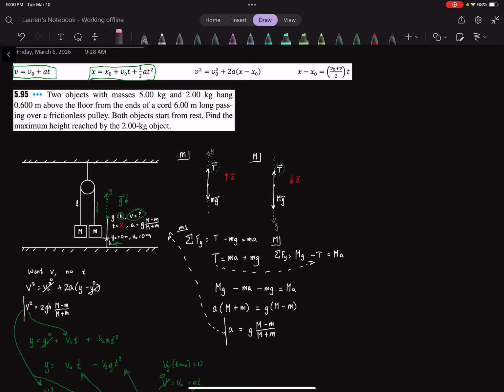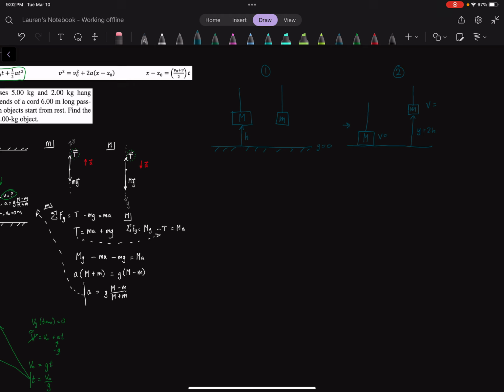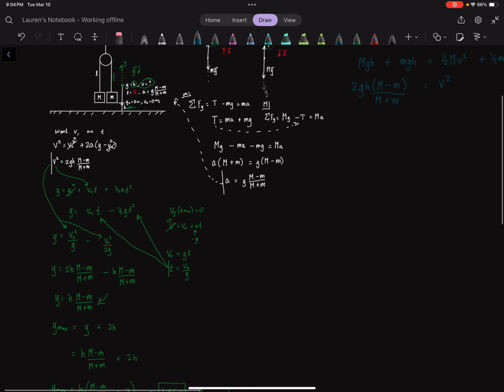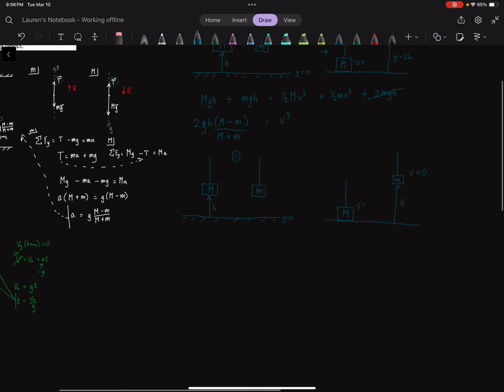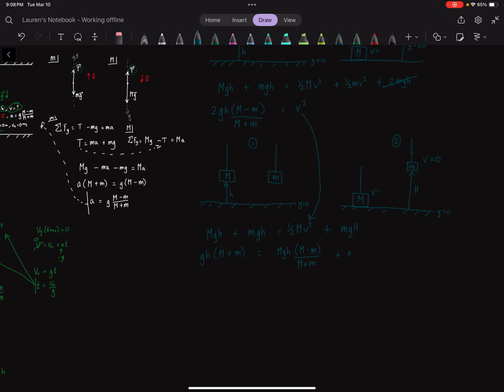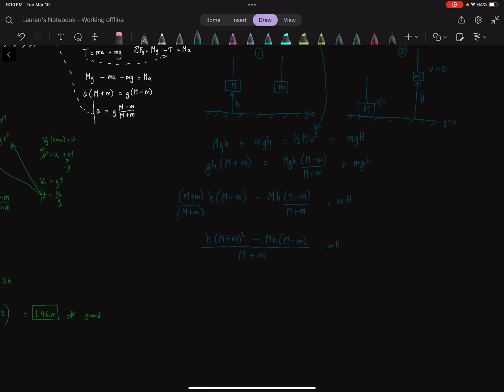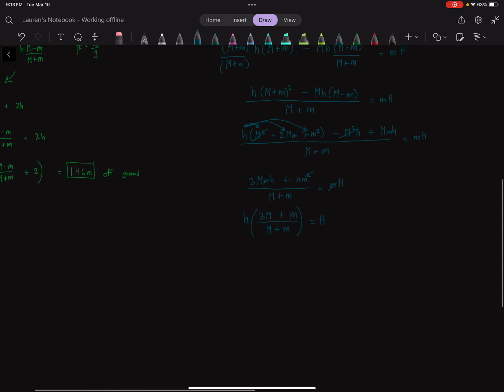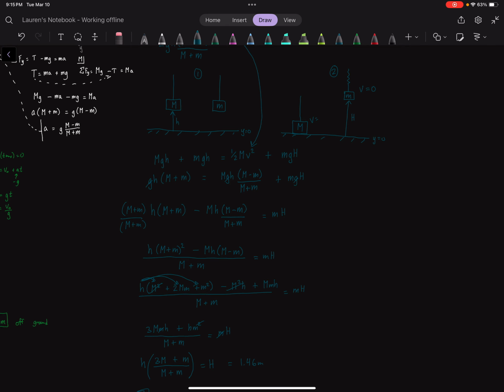Now with energy! | Problem of the Week